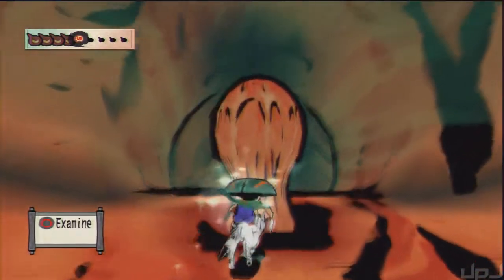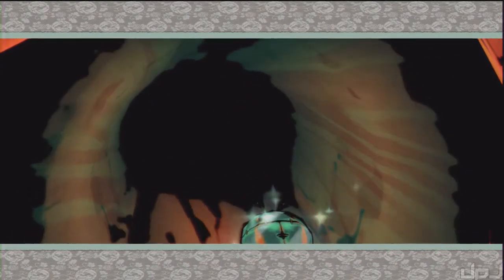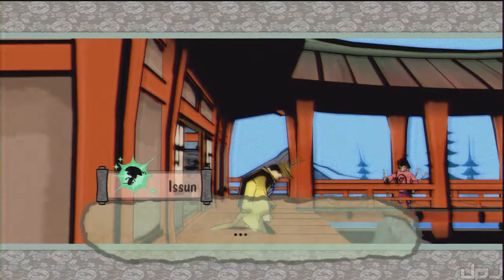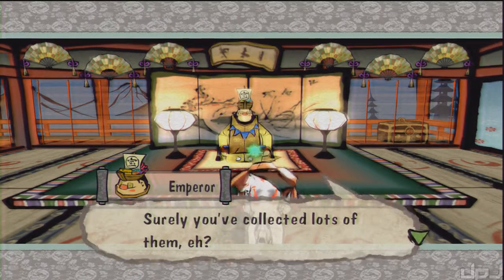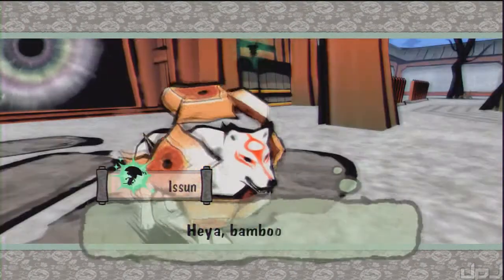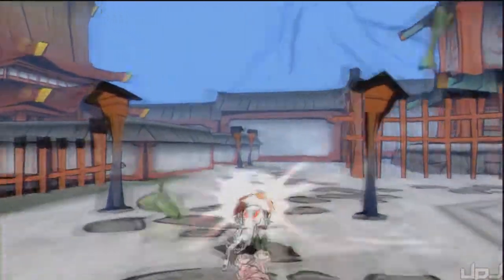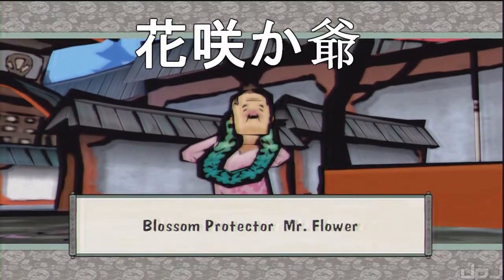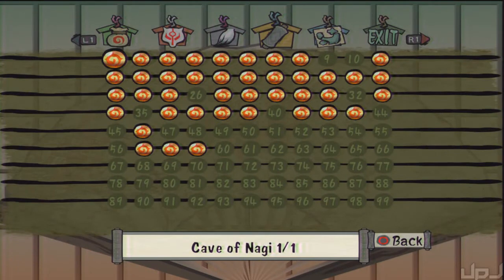Okami HD - Episode 24: Sentient Halitosis*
What if your breath was so bad, it almost economically and socially destroyed the capital city from within?